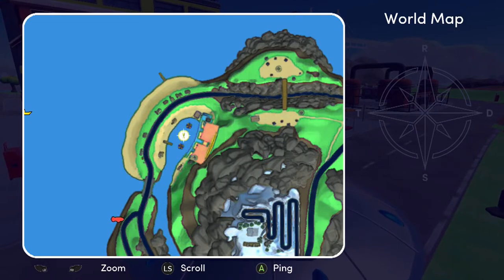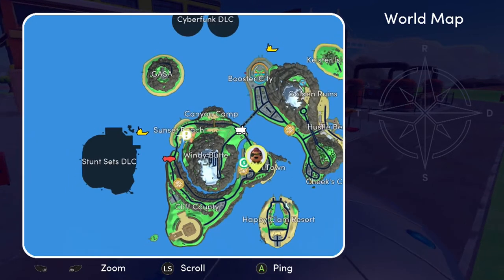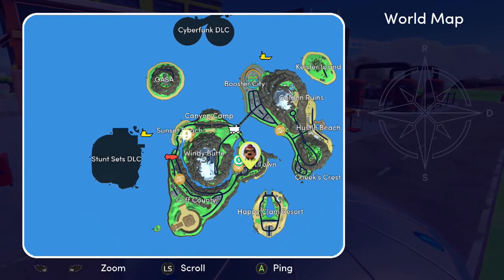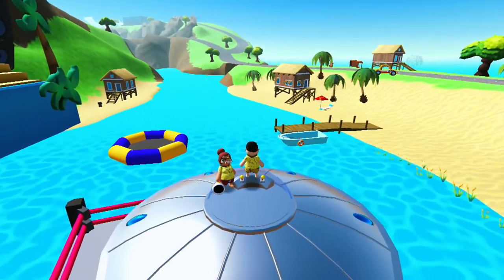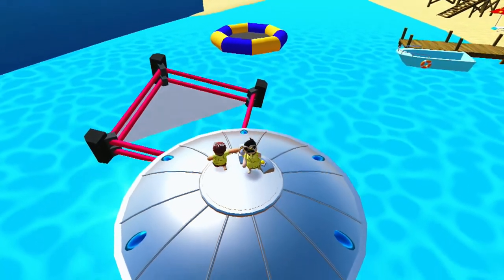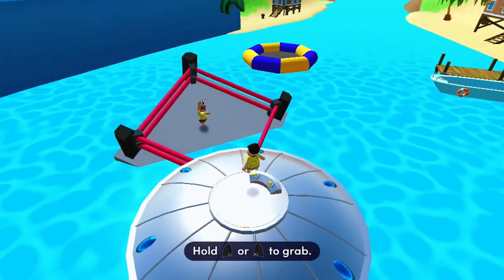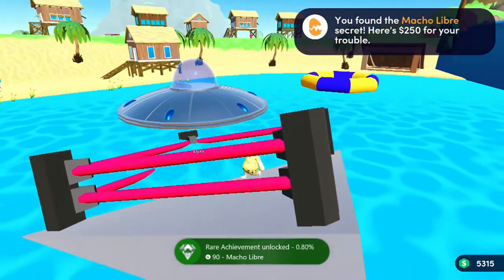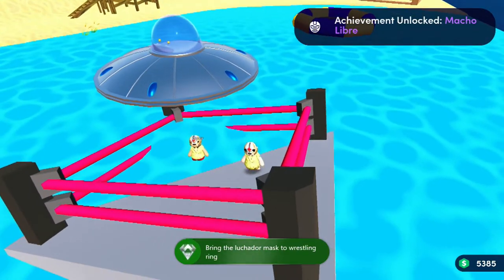Totally Reliable Delivery Service | Macho Libre Achievement / Trophy Guide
Totally Reliable Delivery Service | Macho Libre | Bring the luchador mask to wrestling ring [Gold / 90G]

The luchador mask is found at the top of a building under construction in the spawn town. The ring is located in the water near Sunset Beach. You can use the zipline above the ring to try to land in it, but this is risky. You can complete 50 deliveries with a gold rank to unlock the UFO, which is the best vehicle in the game.

All Totally Reliable Delivery Service Achievements / Trophies:

First Day on the Job
     Complete first delivery

Novice Driver
     Complete 10 different deliveries

Expert Driver
     Complete 50 different deliveries

Veteran Driver
     Complete 100 different deliveries

Wardrobe Makeover
     Change your clothes

Freefall
     Remain airborne for 10 seconds

tinyBuild
     Find the tiny island

It's for Science
     Visit Gasa Research Facility

Keister
     Visit Keister Island

Vacation Time
     Visit Happy Clam Resort

A New Car!
     Unlock the mule

Another New Car!
     Unlock the buggy

Yet Another New Car!
     Unlock the pickup truck

It's a Flying Car!
     Unlock the helicopter

This is getting Dangerous
     Unlock the rocket booster

Crop Duster
     Pass gas in a biplane

Pirate's Booty
     Put treasure chest on sloop

Macho Libre
     Bring the luchador mask to wrestling ring

Conch Climber
     Bring the conch shell to top of mountain

Sat-o-lite
     Return the satellite to GASA

Monkey Motel
     Bring banana to room 5 at Banana Motel

Welcome Home
     Bring grill to Dad Statue in Golden Ruins.

Go Sports!
     Bring foam hand to Booster Club Arena

Tornad-Oh!
     Lose pants in tornado at Happy Clam Resort

All Work No Play
     Complete all other achievements